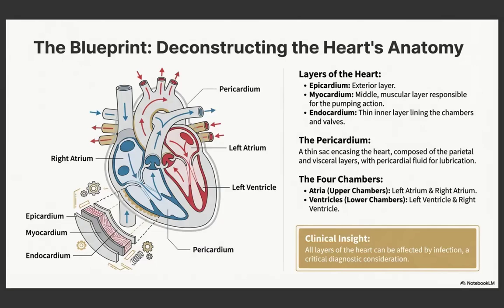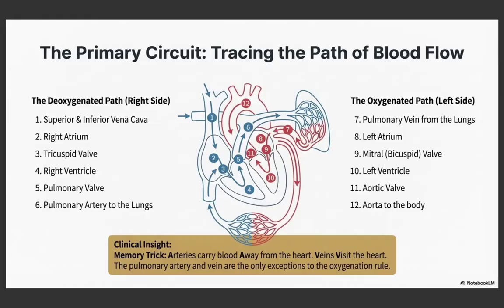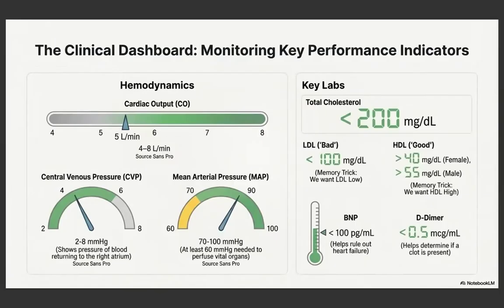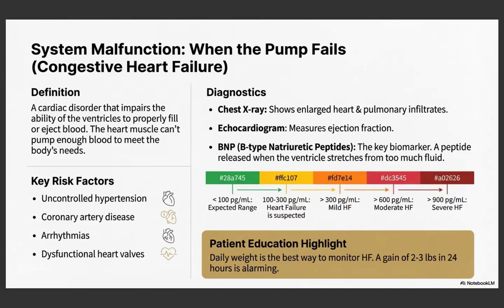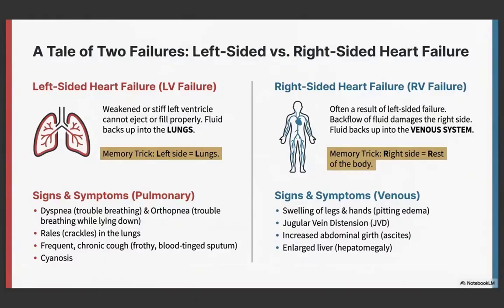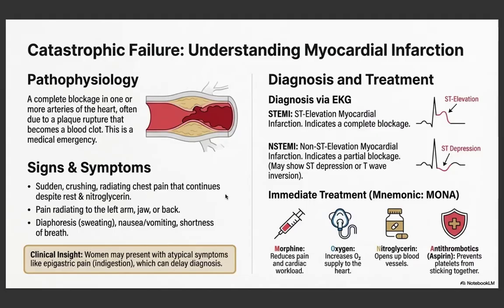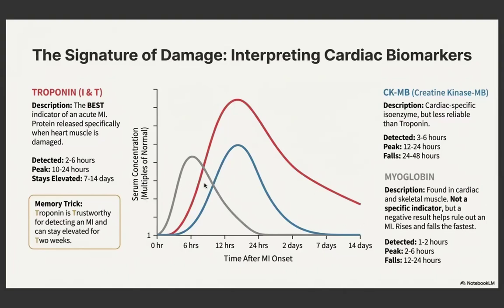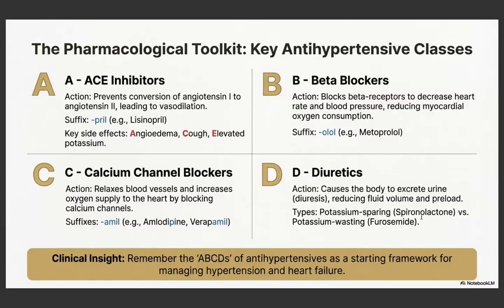Cardiac Physiology Made EASY — Blood Flow, CO, EKG, HF & More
The heart really is a high‑performance engine — and once you understand the blueprint, the flow, and the electrical grid, everything in cardio finally clicks.
In this video, I break down cardiac anatomy, blood flow, cardiac output, preload/afterload, EKG basics, heart failure, MI, arrhythmias, and the ABCD antihypertensives using mnemonics and memory tricks that actually stick.
Save this for your exams, check‑offs, and NCLEX prep.